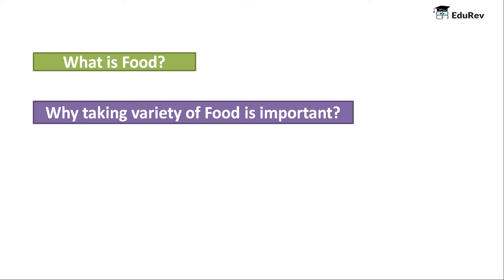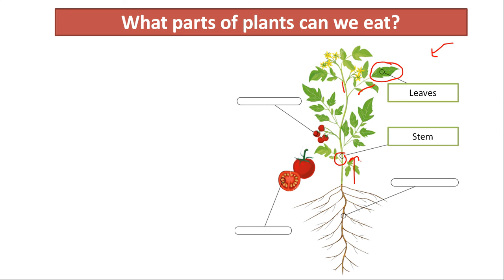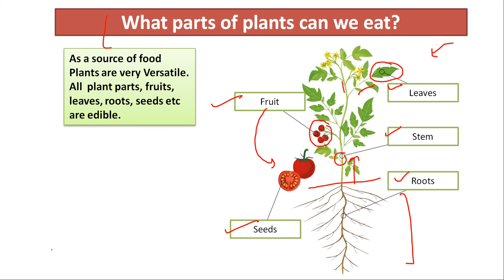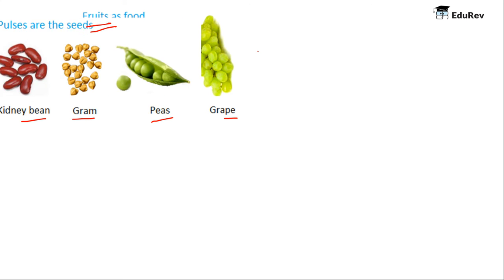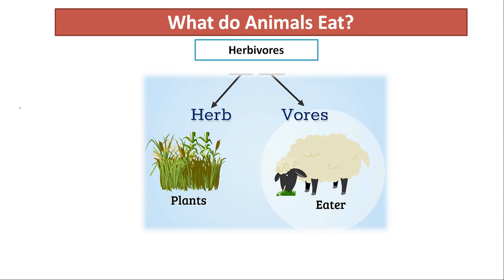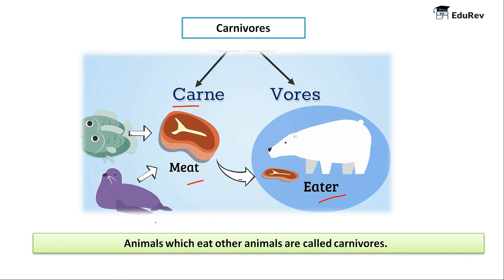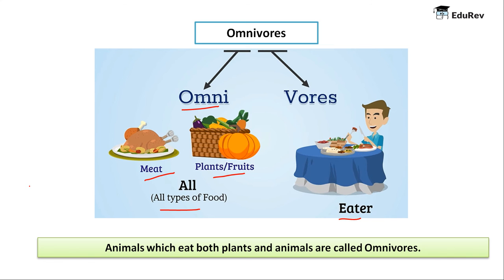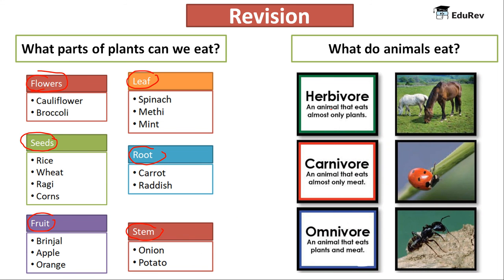Food: Where Does It Come From? — Part 2 | Class 6 Science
Today's Science lesson for class 6 covers Chapter 1: Food Where Does it come from. It is recommended that the students watch the entire video lecture in order to fully understand this Food Where Does it come from Class 6 NCERT Science. The main focus of this session will be on the important topics of Food Where Does it come from.
Solving NCERT questions for this chapter is really important. Find the NCERT solutions of Food Where Does it come from chapter of Science

1. Subject-wise courses for Math's, Science, English, Social Studies, Hindi
2. 500+ Online MCQ Tests, including topic-wise and chapter-wise tests
3. CBSE Previous Year Question Papers for all subjects
4. 100+ Worksheets for all the main subjects
5. Additional Co-curricular courses like drawing, computers, English Grammar and many more

Other Study Materials for Class 6:

(You get worksheets for all chapters of class 6 Science. Along with worksheets for Class 6 Science, you get worksheets for Math's, English, Hindi and all other subjects for Class 6)